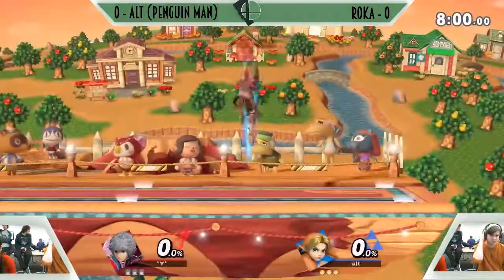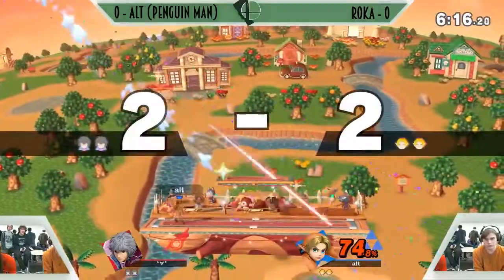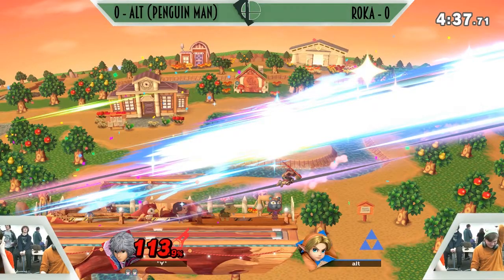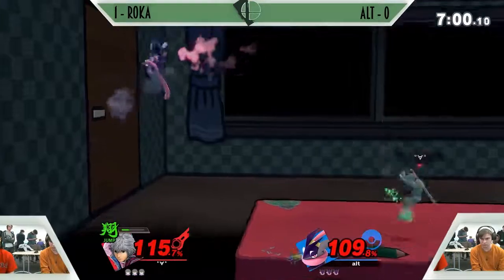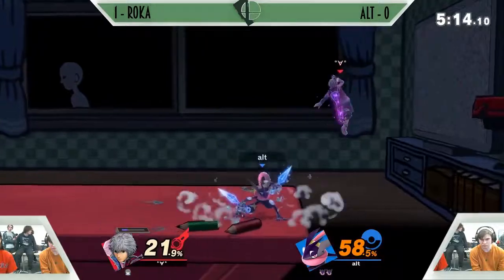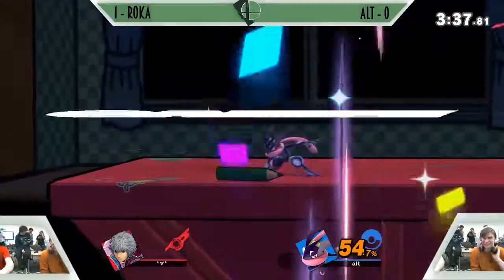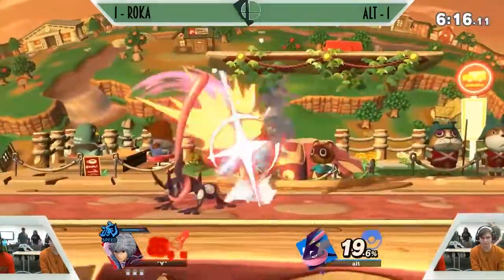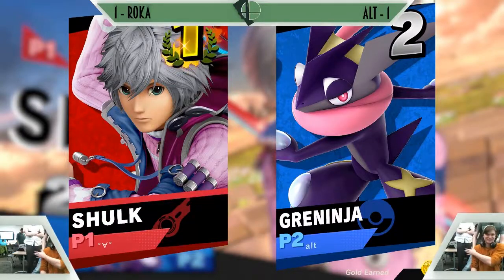B&C 2 - Roka vs ALT - WR3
Vermont Smash - BurlingTown & City #2